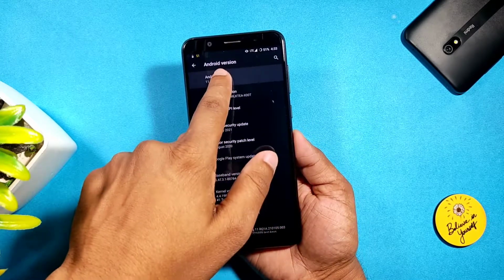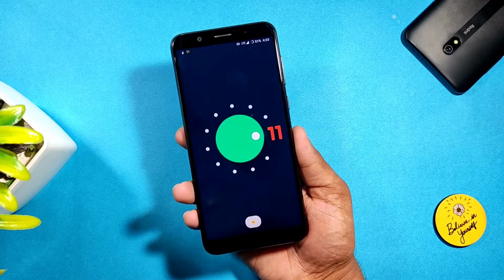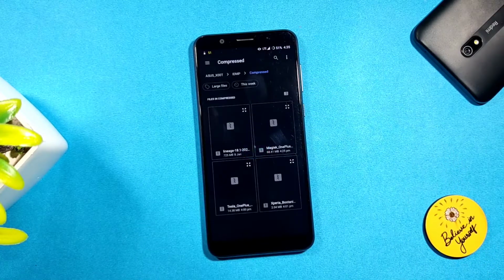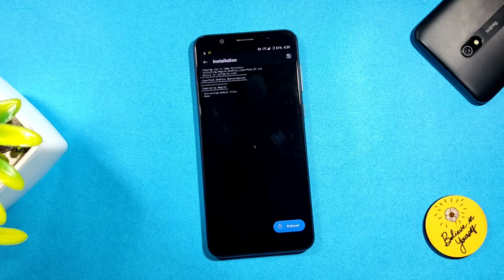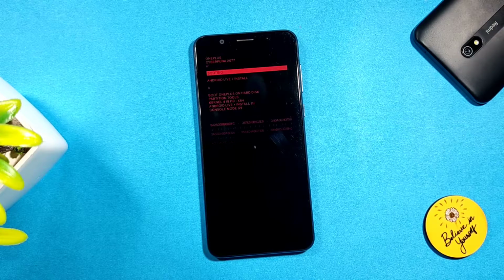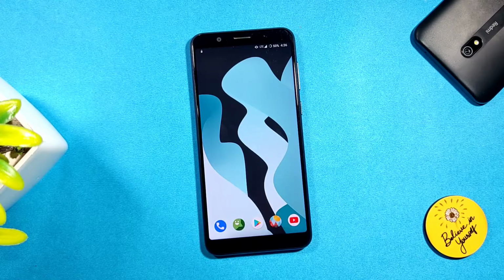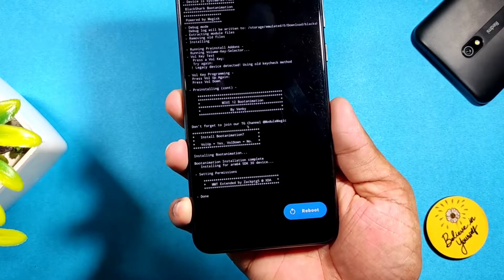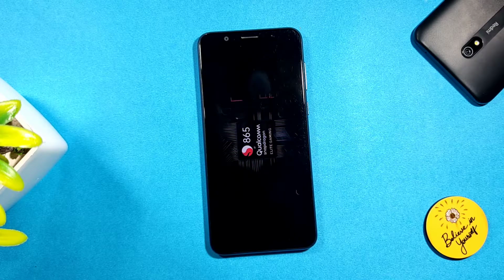Change Boot Animation Android | Best Magisk Modules 2021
How to Change Boot Animation Android With Root | Best Magisk Modules 2021

👥 SOCIAL PLATFORMS

👥 DOWNLOAD

- S U B S C R I B E.  S H A R E.  L I K E -